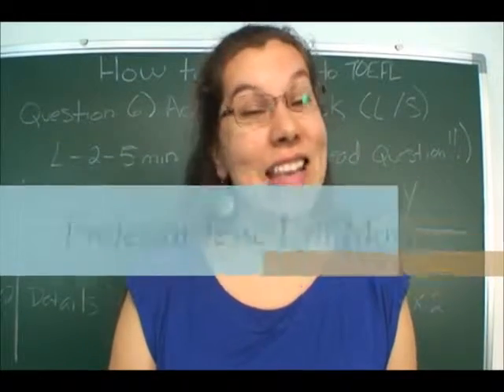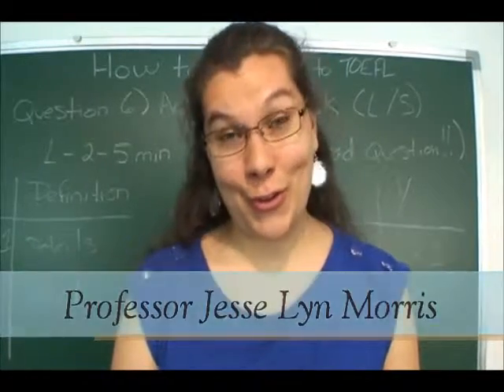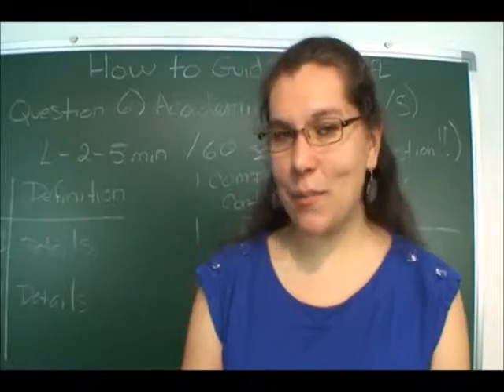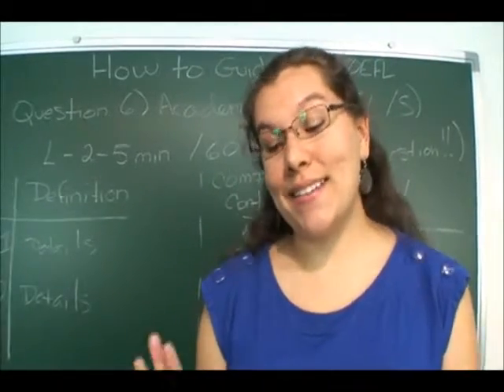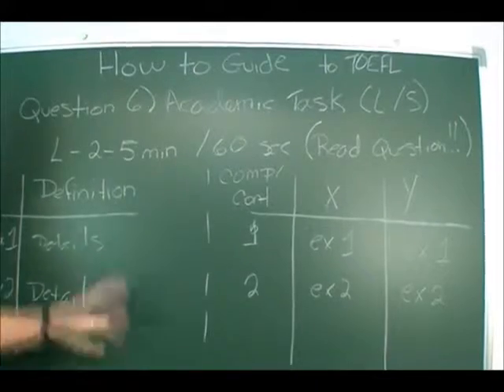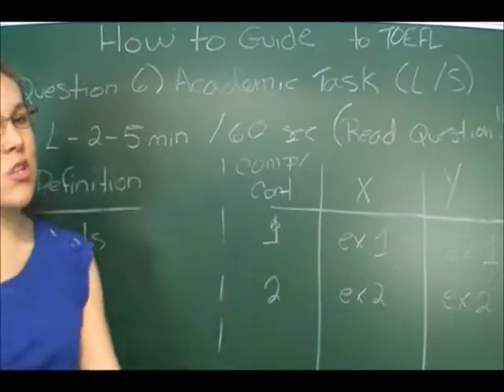How to answer iBT Speaking Q6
from HOW TO GUIDE TO TOEFL iBT Speaking